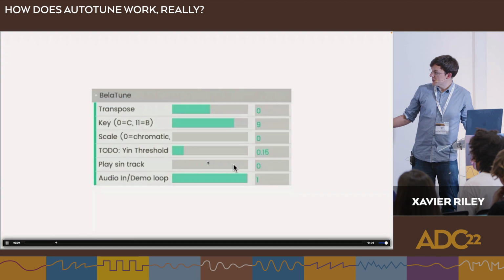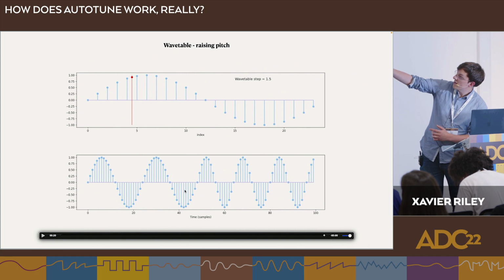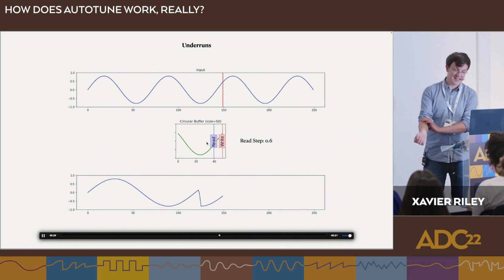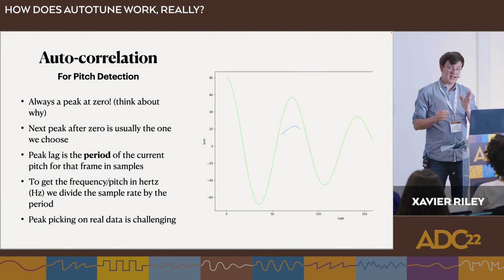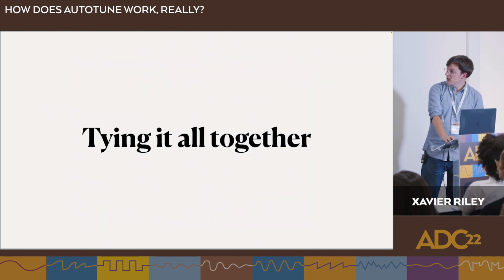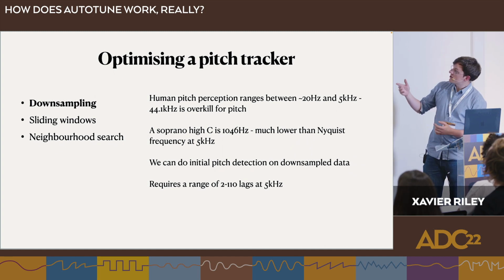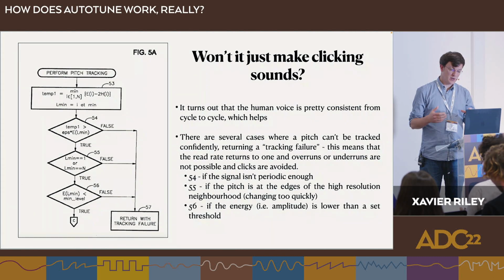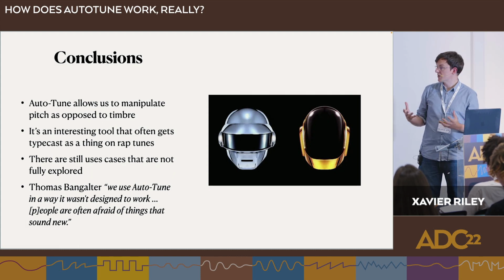How Does Autotune Work, Really? - Xavier Riley - ADC22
Autotune has captivated music producers and consumers for over 20 years, but what is the technical wizardry behind its success? We will take a deep dive into the original Autotune patent to learn more.

Xavier Riley

I'm currently a PhD student in the Artificial Intelligence and Music (AIM) program at Queen Mary University of London. My research interests are wide ranging! At the moment they focus on pitch tracking/perception and automatic music transcription.

Prior to the PhD I worked in web development, including a stint at Heroku from 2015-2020, so I'm also interested in web based audio applications. I'm also a core contributor to the Sonic Pi project which enables a wide range of people from school age upwards to live code music using a subset of Ruby to control SuperCollider. Last but not least I'm a massive jazz nerd and play guitar and double bass all over the South East.

Special thanks to the ADC22 Team:

Lina Berzinskas
Sophie Carus
Derek Heimlich
Andrew Kirk
Bobby Lombardi
Tom Poole
Ralph Richbourg
Jim Roper
Jonathan Roper